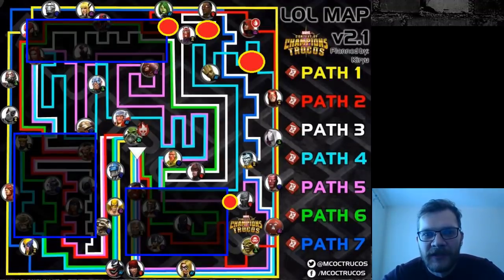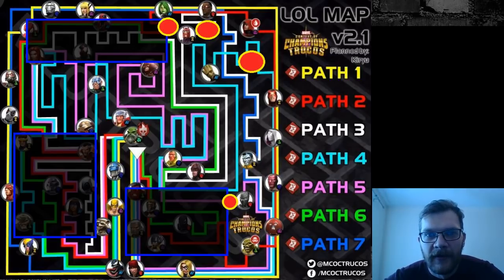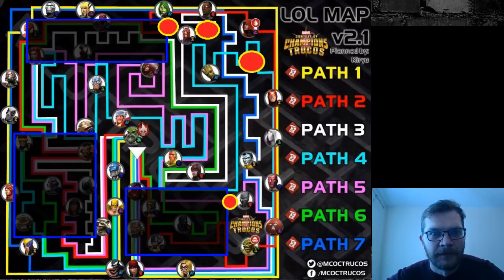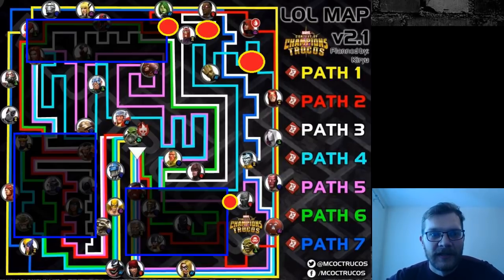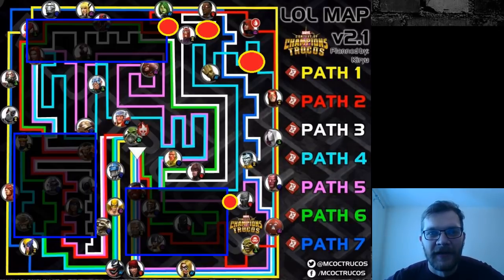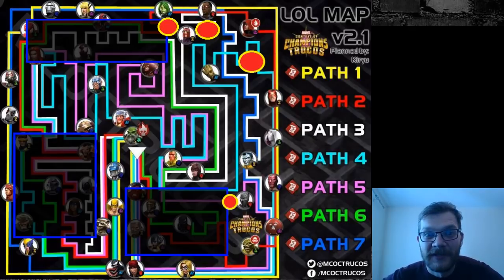Labyrinth Of Legends Layout And Map Explained! - Must See Before Going For 100%!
Hello there.

Just a brief video of me explaining about LOL layout and how the maps were made!